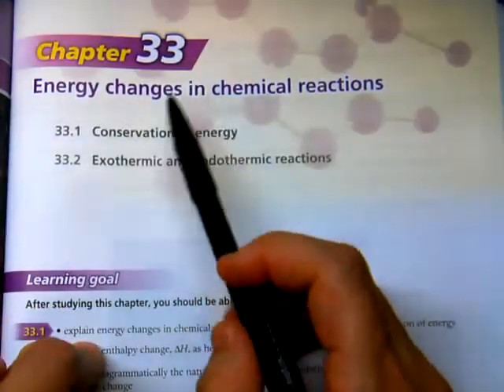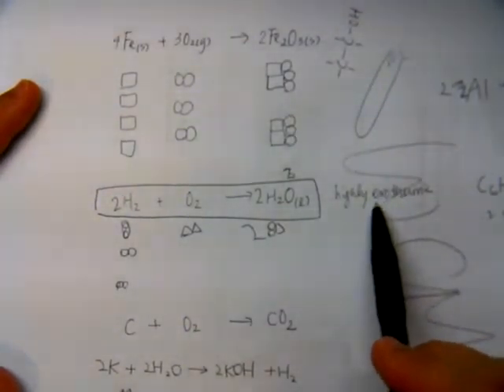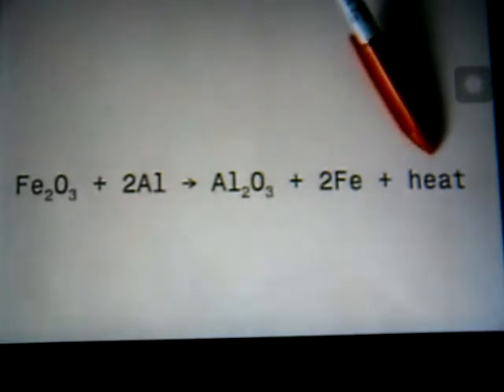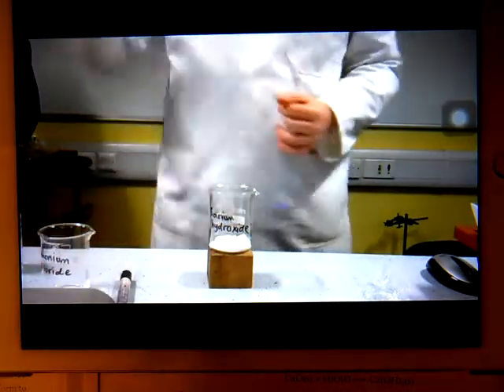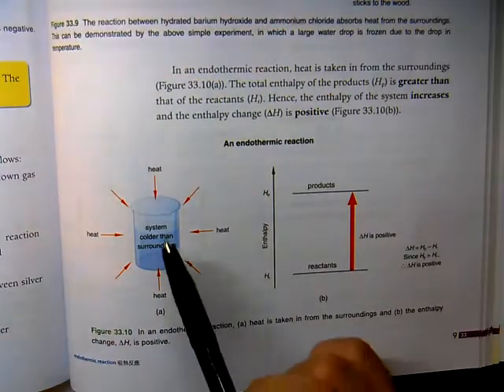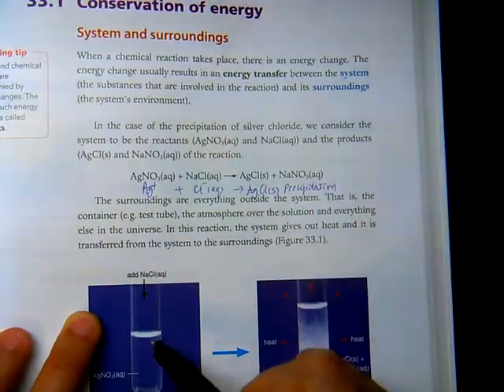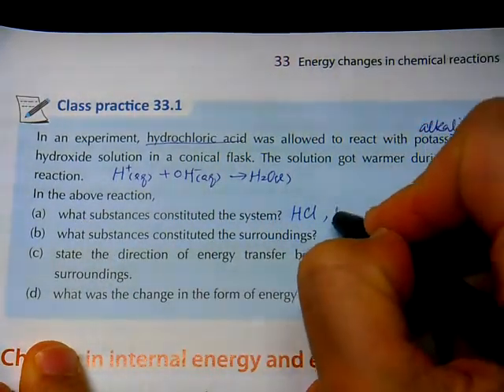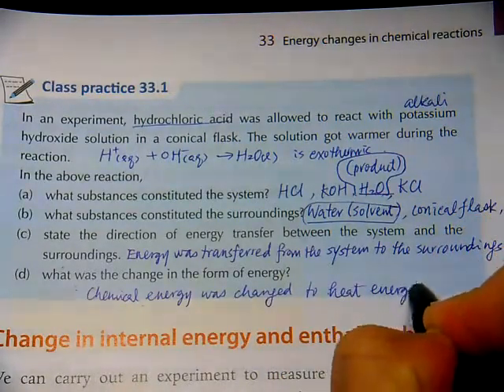1 Chapter33 energetics 33 1 CP33 1 part1